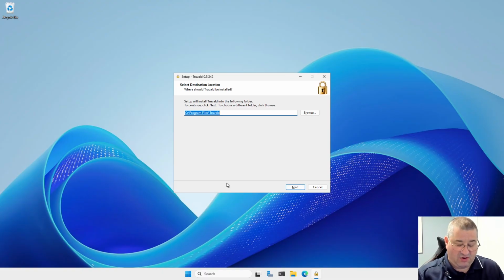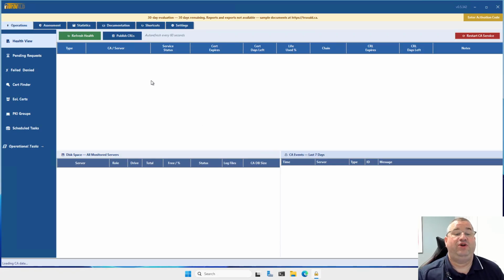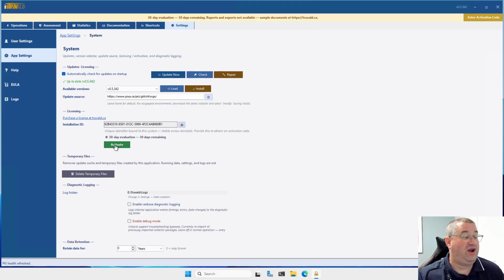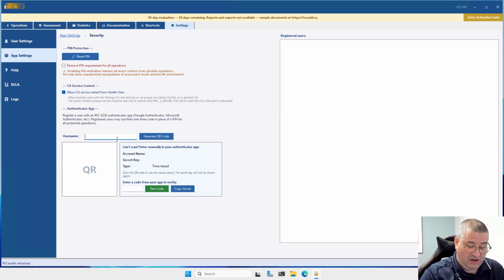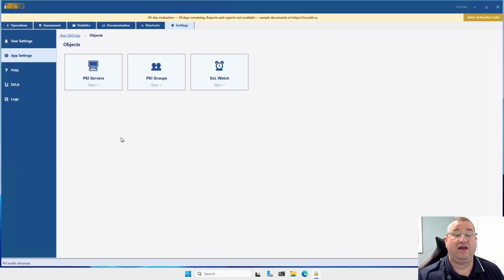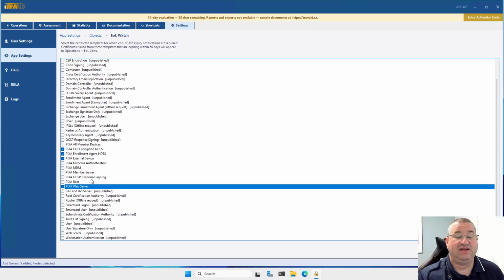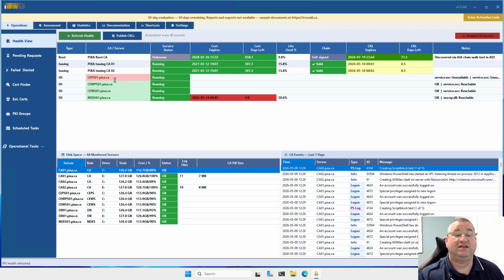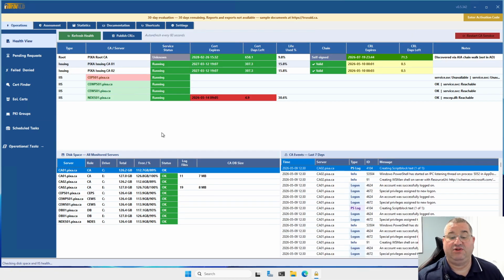Run Truvald for the very first time.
Let's look at the basics of installation and configuration of Truvald.  See how value starts coming your way immediately on installation.  We navigate through some of the minimum setup recommended to get started.